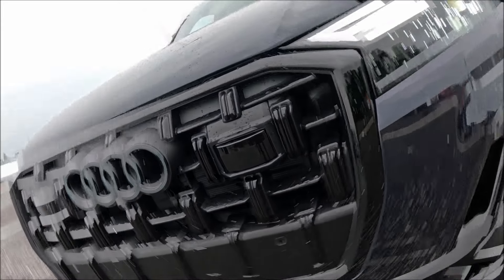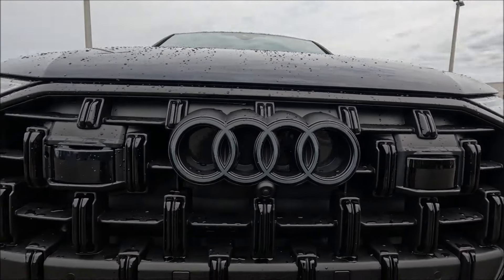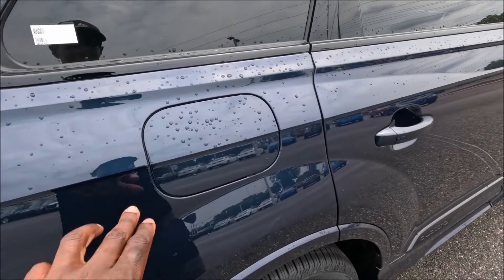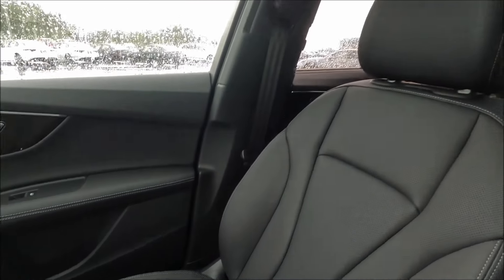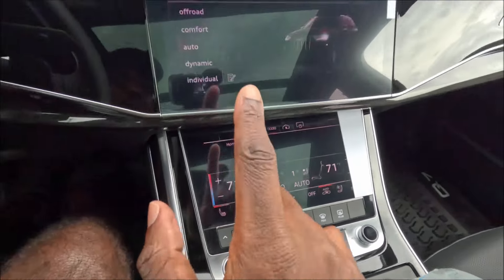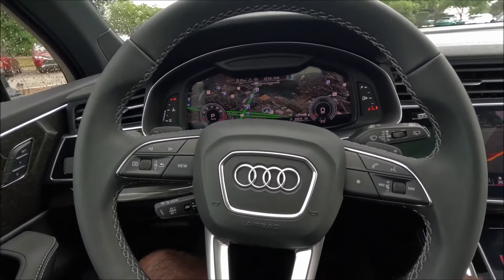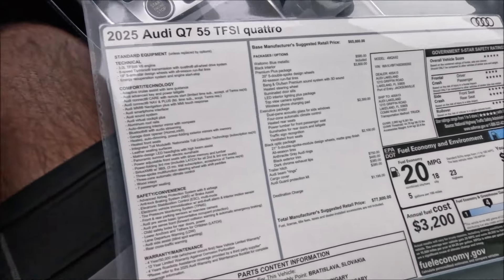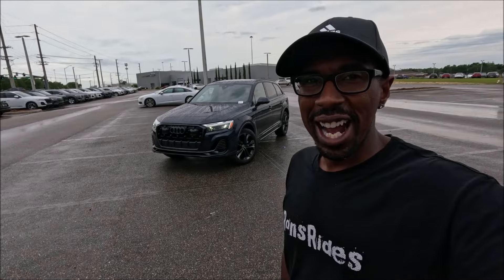2025 Audi Q7 55 TFSI Brings Fresh Styling, Upgraded Tech and Better Packaging!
2025's have arrived in the Audi lineup and first up are the three row Q7 suvs with some new touches this year that make just enough of a splash to keep things fresh and interesting!